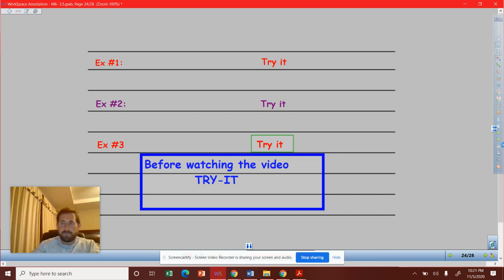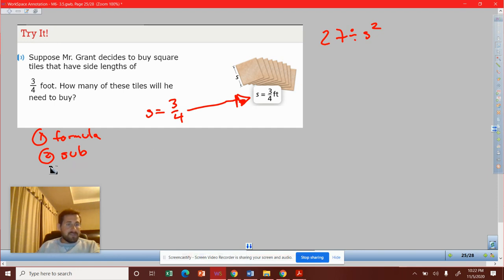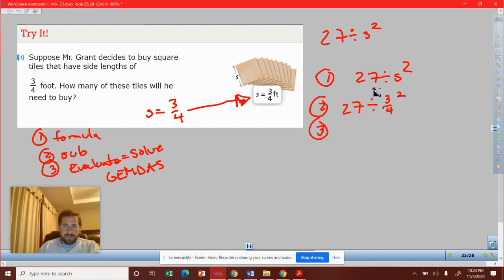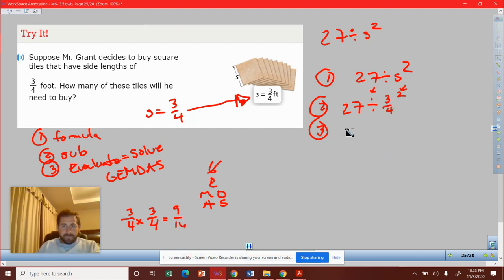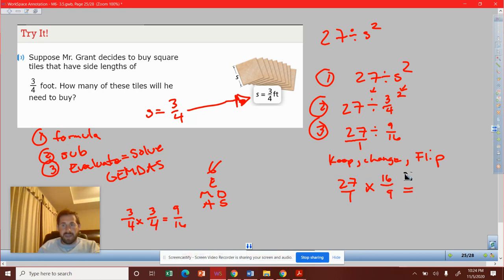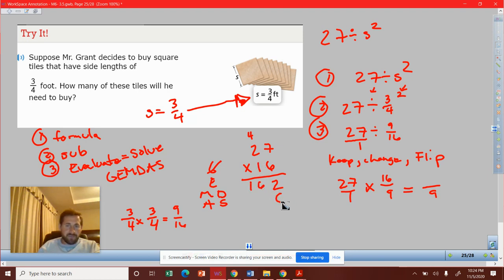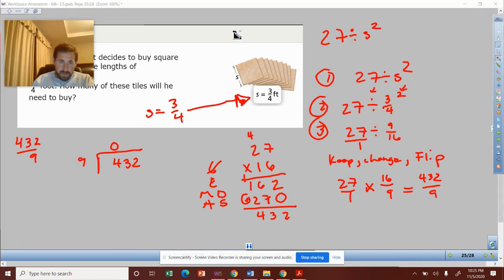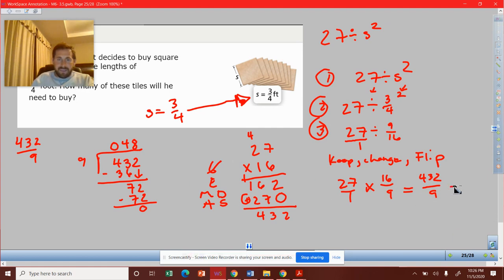M6: 3.5 (Try-it #3)